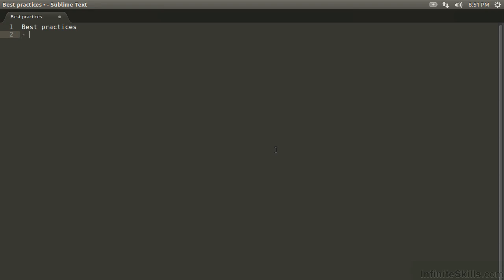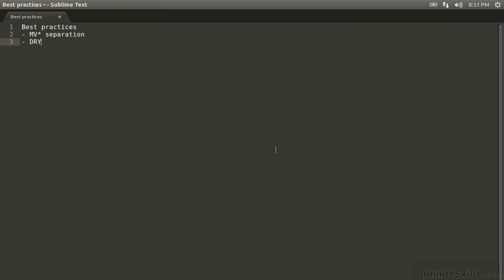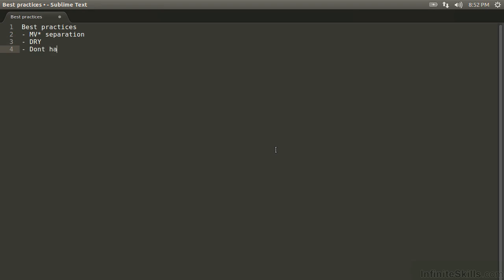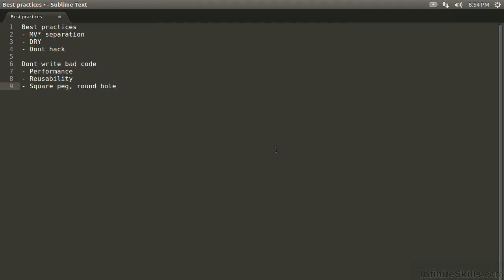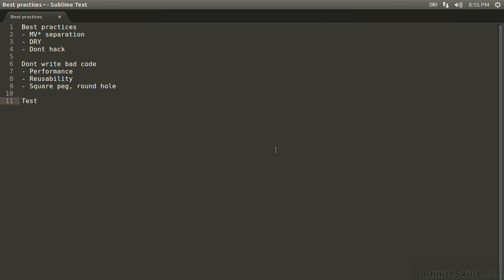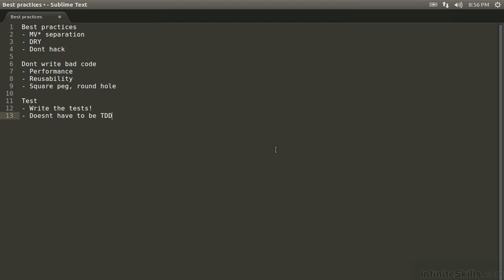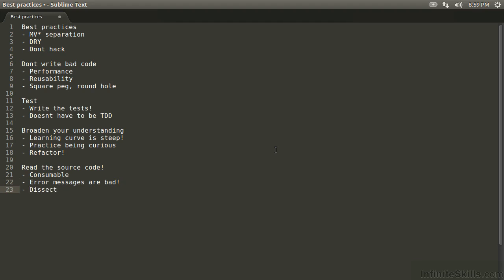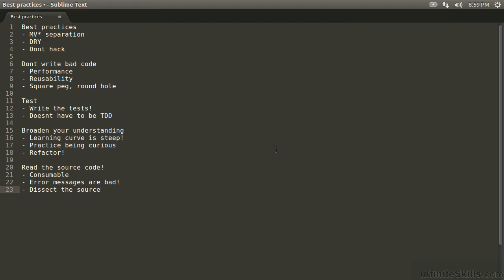AngularJS How You Should Be Thinking About Full Crash Course 2021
Getting To Know The AngularJS Framework Introduction 2021 Full Course'